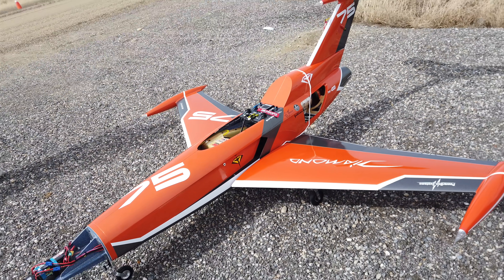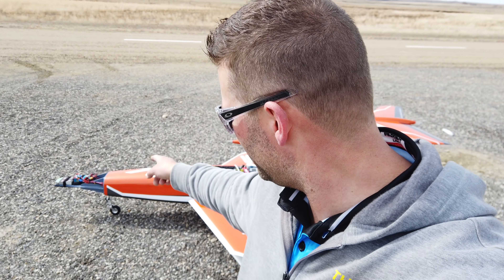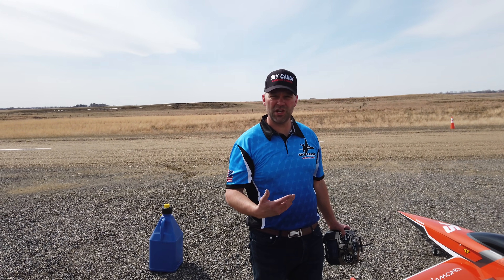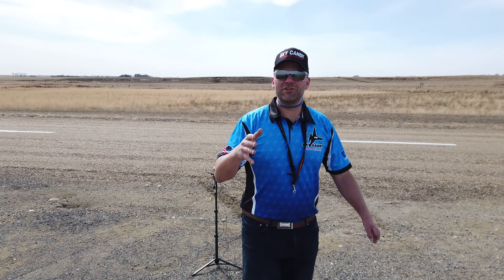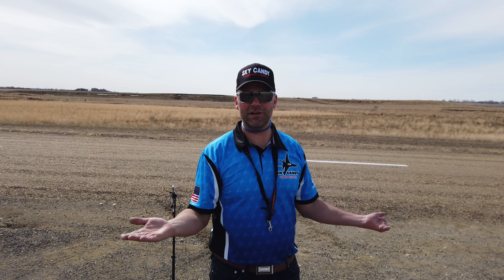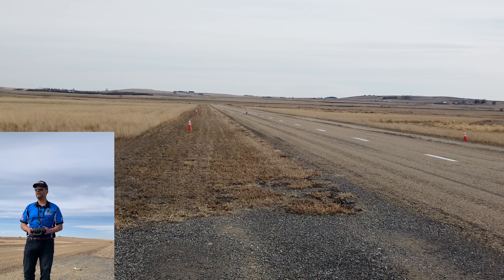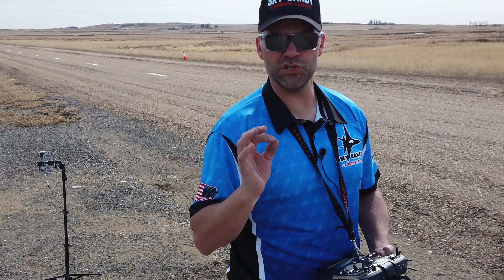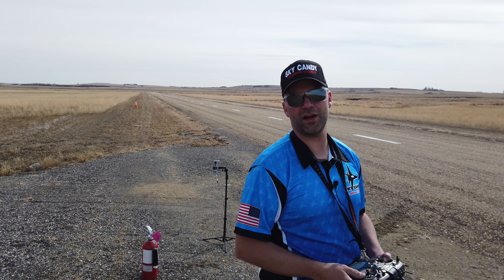HOW TO MAIDEN A JET - Aviation Design Diamond Detailed First Flight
maiden firstflight diamond The Day Has Come to discuss How To Maiden A Jet! We do this with the Aviation Design Diamond and complete the first flight on the Aircraft.

Check out the new website We are now the Primary Canadian Agent for SWIWIN Turbines!

Specifications at time of Maiden Flight.
- Servos/Receiver from DFA-JRPROPRO.  DeeForce Aviation
- Landing Gear Behotec C-50's and struts.  Electric Gear and Brakes.